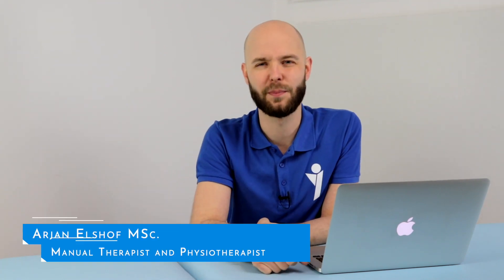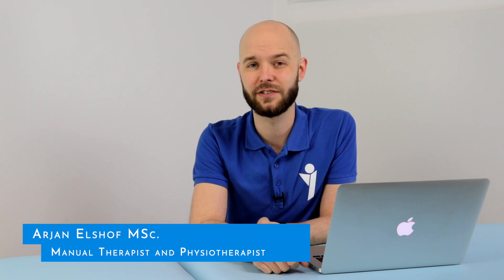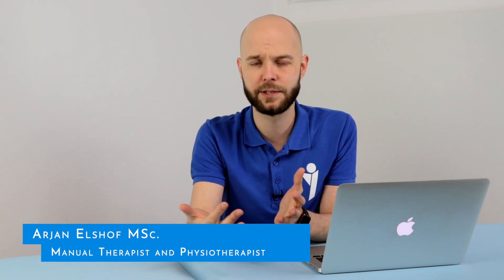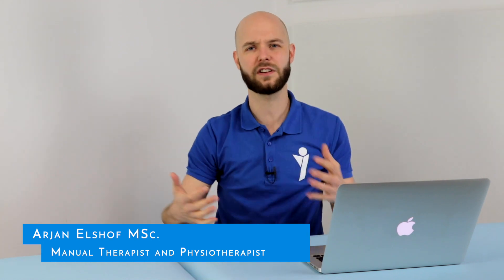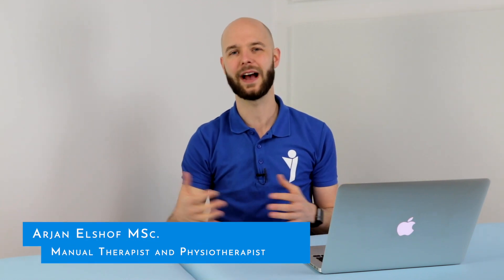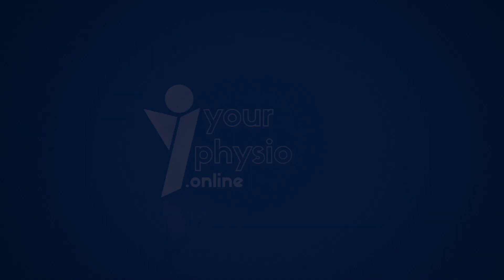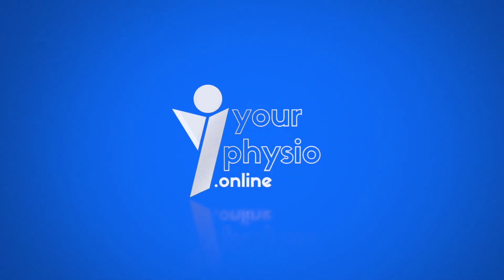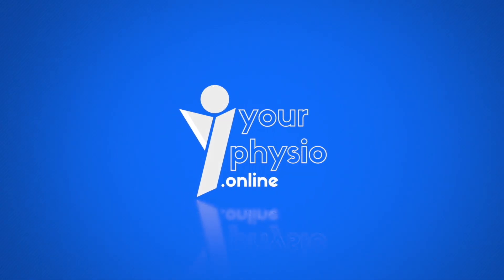What causes joint stiffness | Why we become shorter and stiffer when we age | YourPhysio.online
Want to know the real reason why we become stiffer and shorter when we age? Find out now!